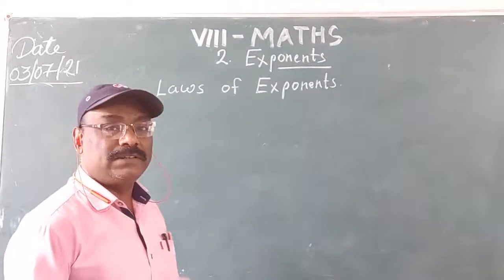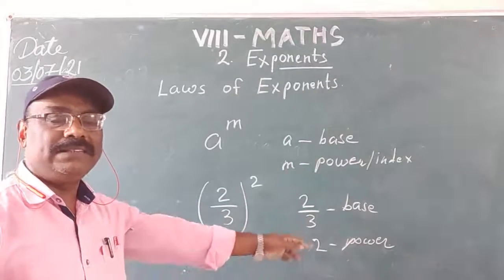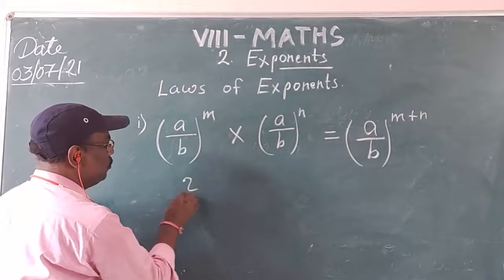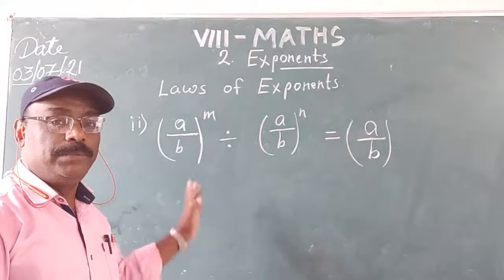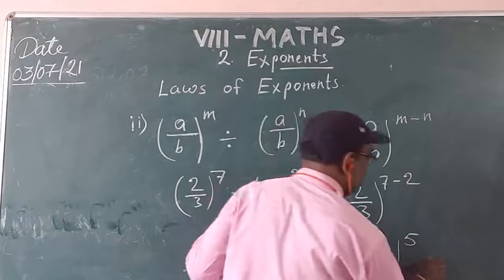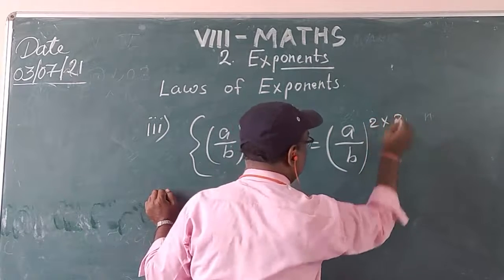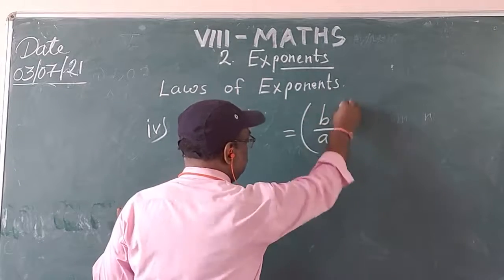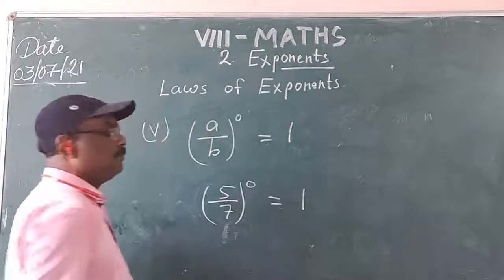SJS - NGH Class 8 MATHS - 02